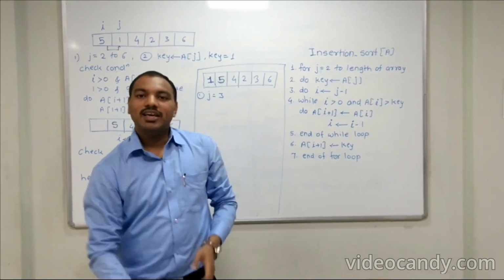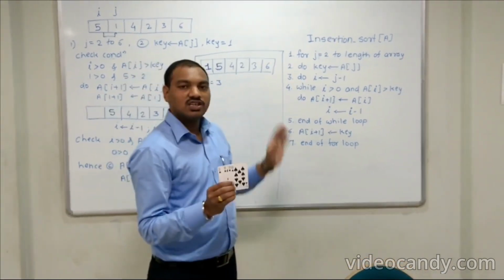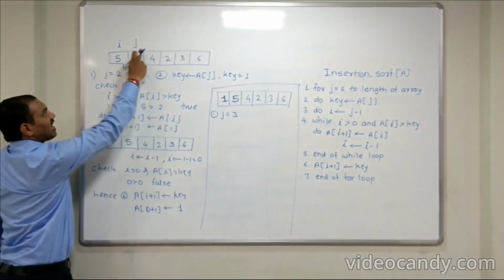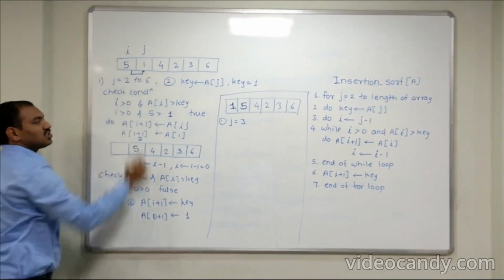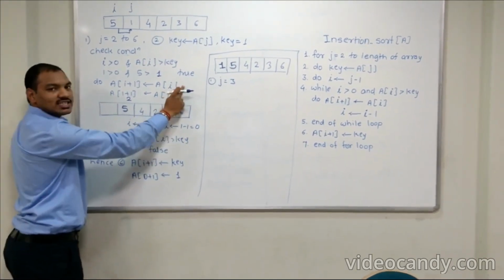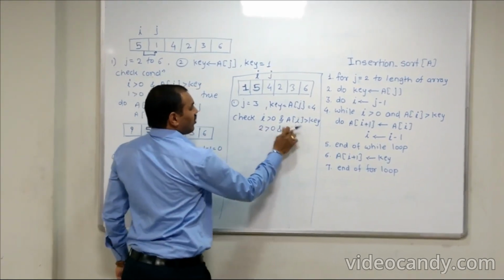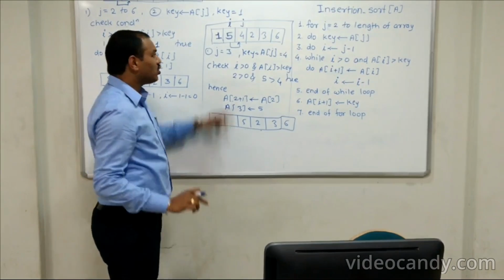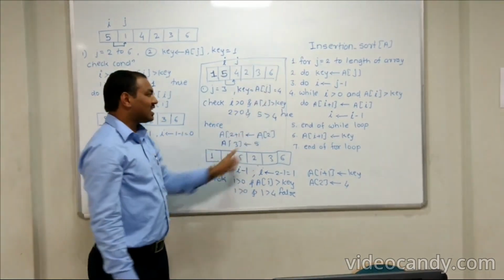DAA Insertion Sort playing card example with algorithm tracing